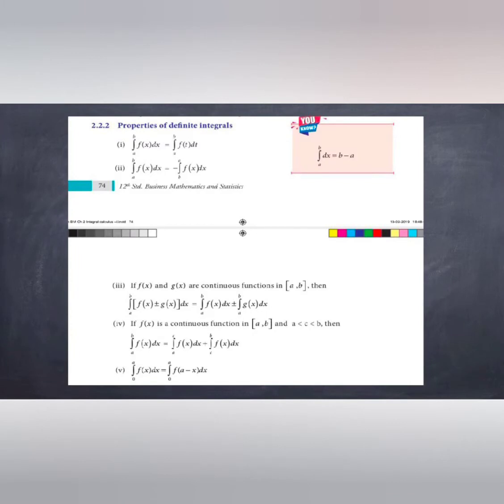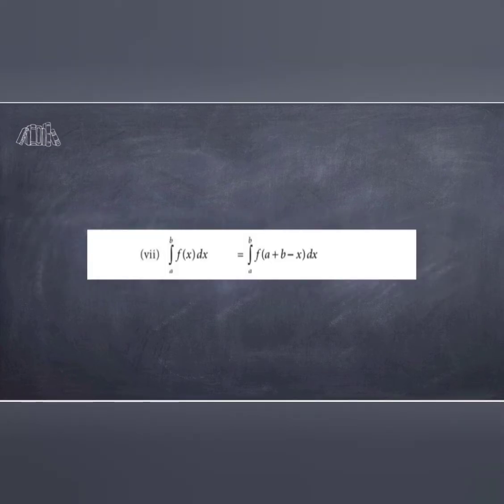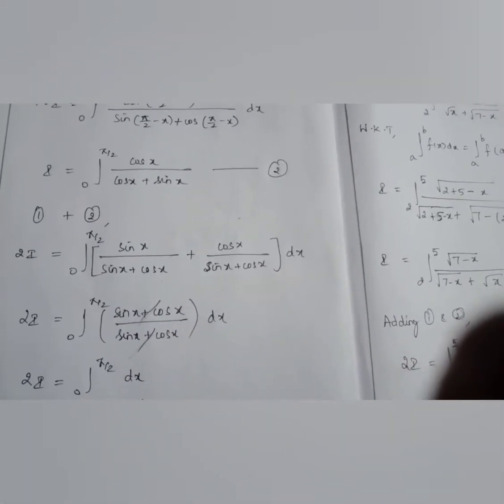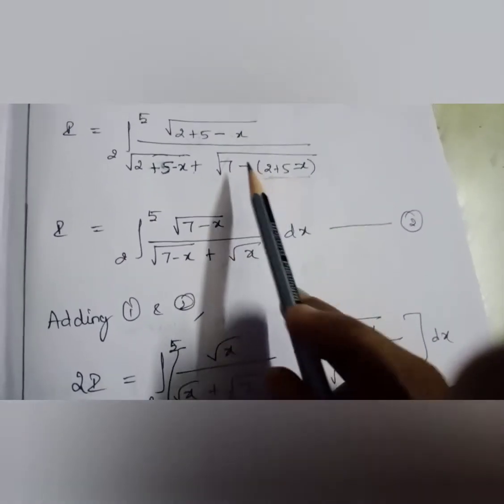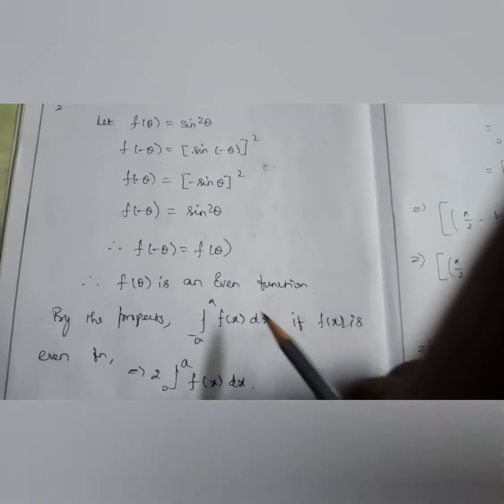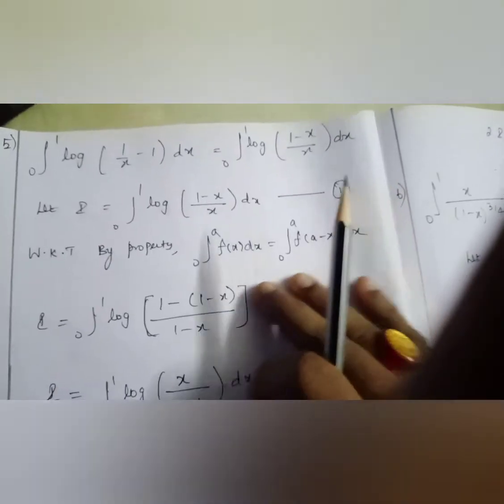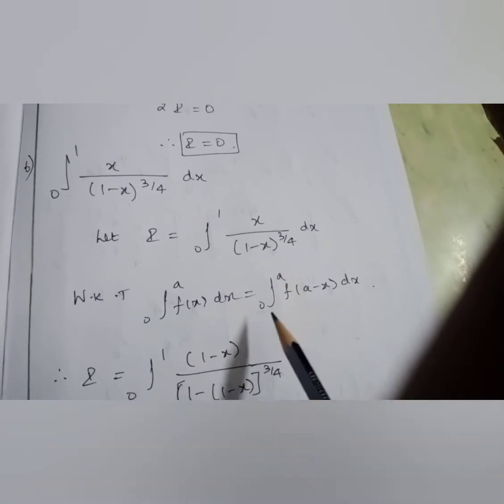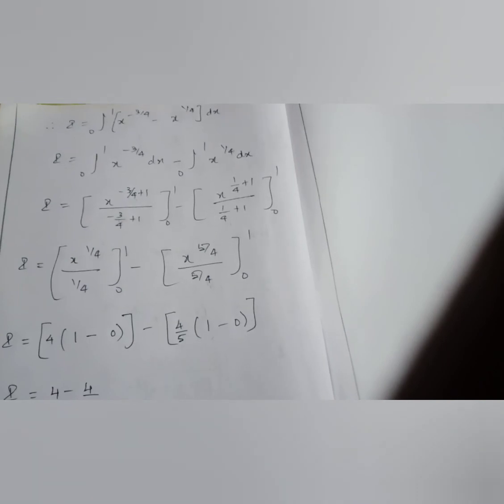Business Maths, Chapter 2 Part 14 - XII std by Ms.Padma